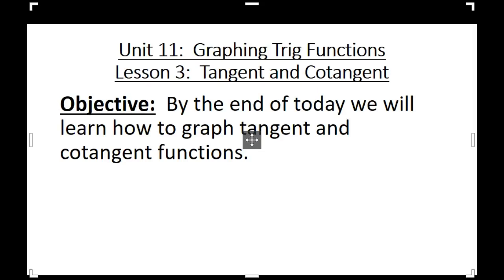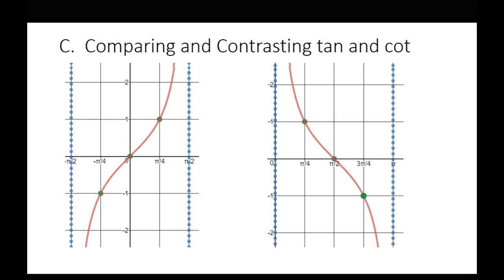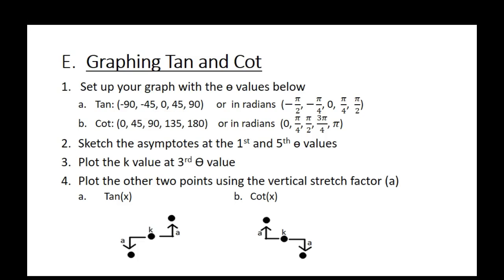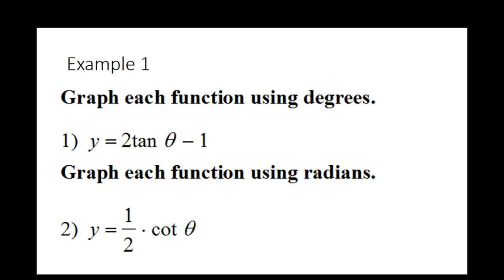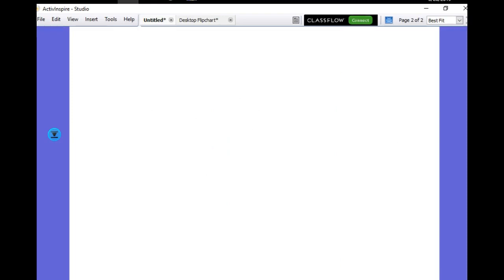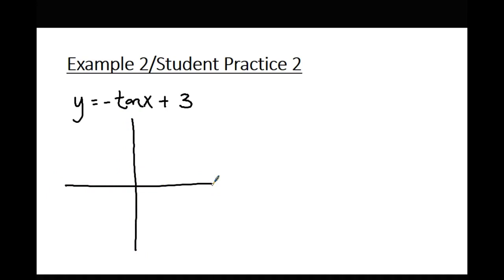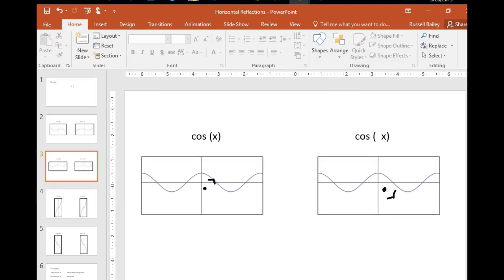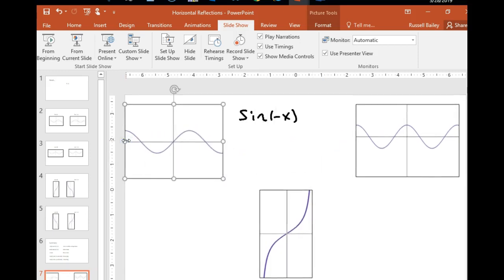11.3 Graphing Tan and Cot